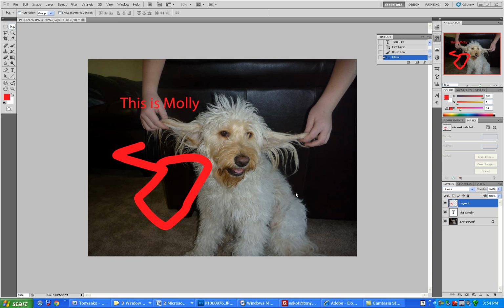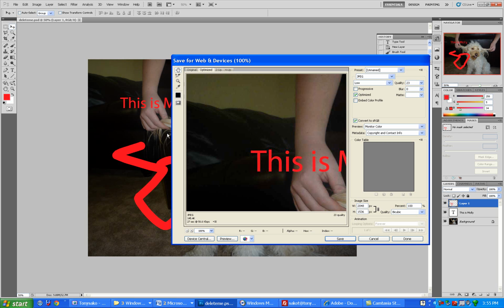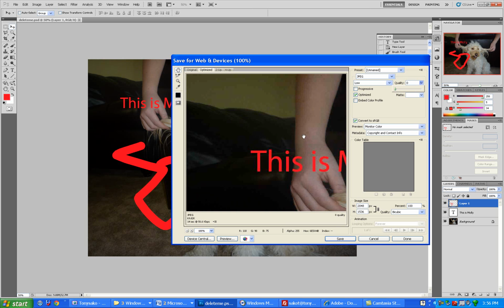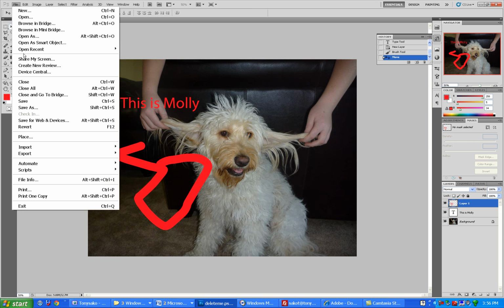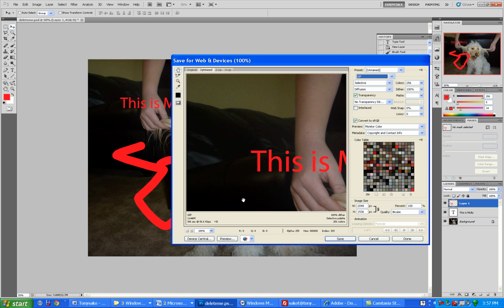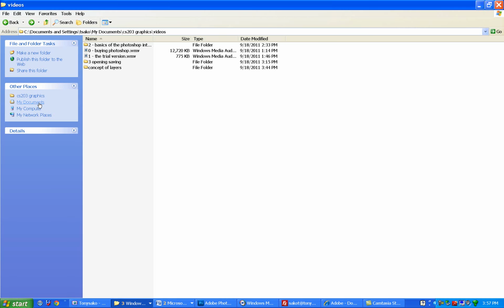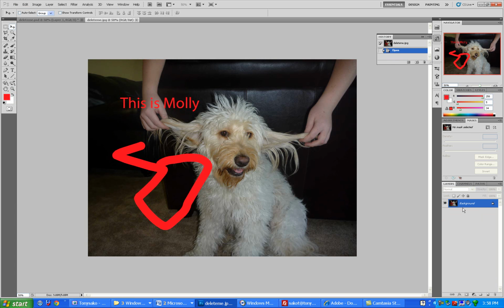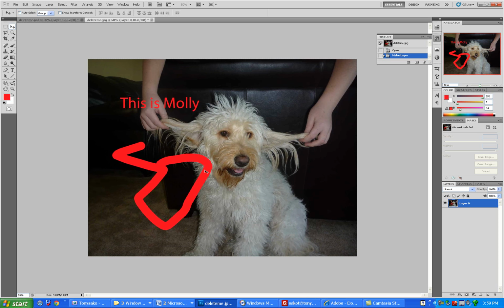5 - file formats and saving